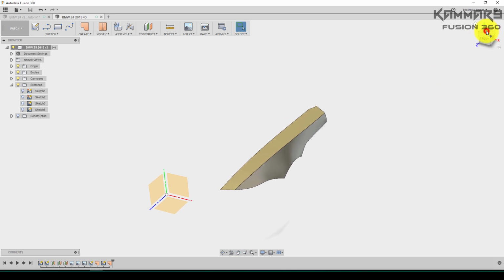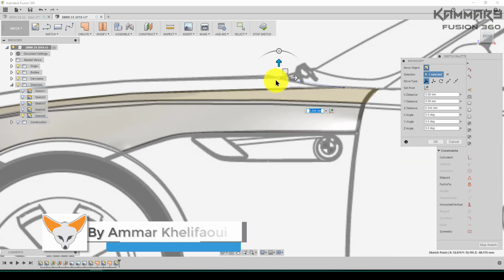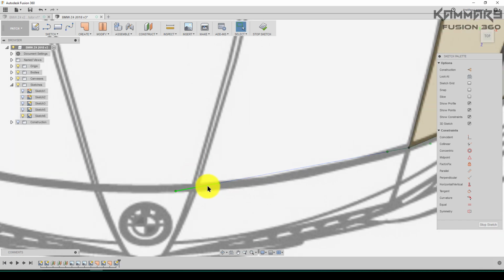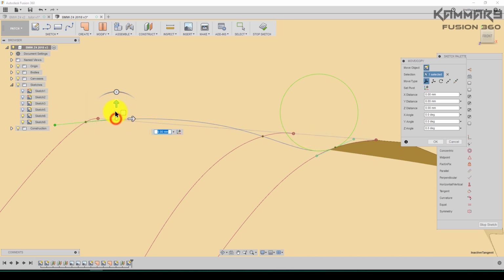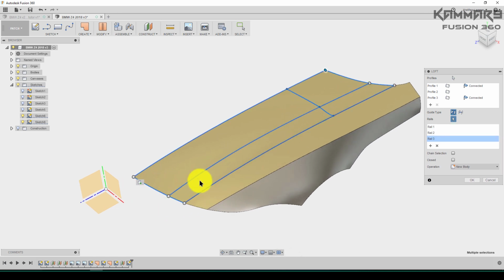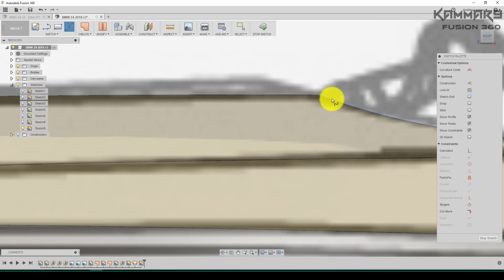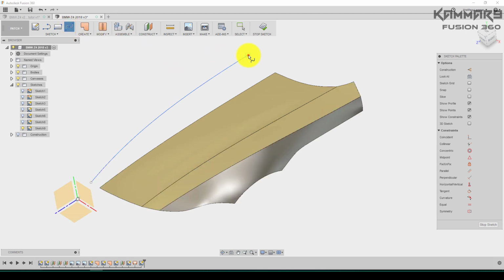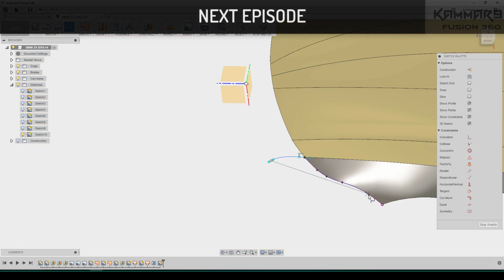BMW Z4 With Fusion 360 EP 03 😍😍 Full HD 2019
How to model BMW Z4 in Autodesk Fusion 360  which involves multiple practice in sketch, use surface mode, extrude, trim surfaces,  revolve etc...,  how to make an assembly in Fusion 360,